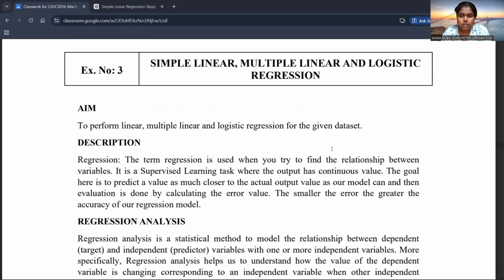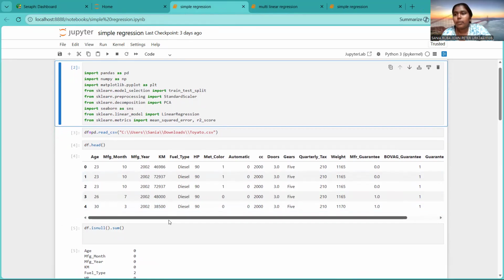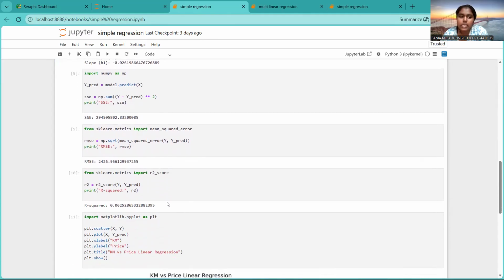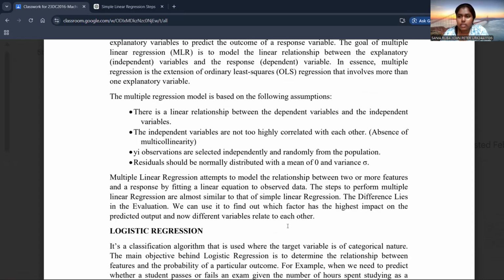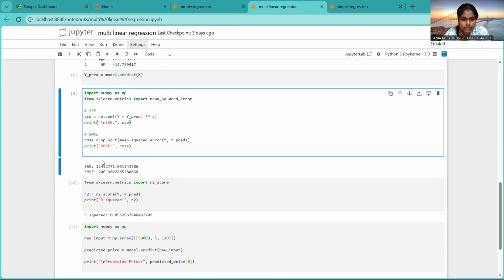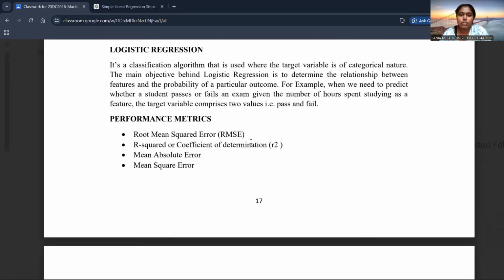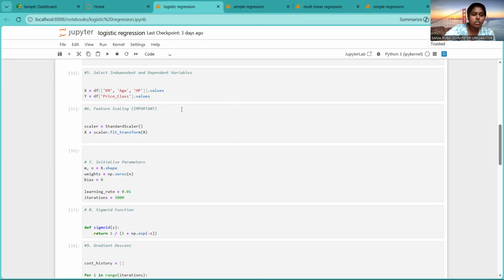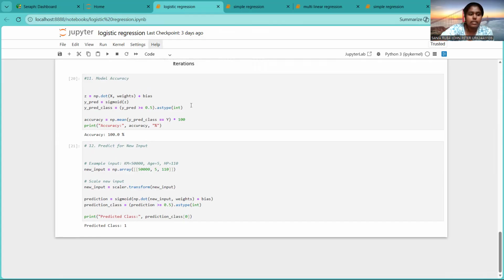ML LAB 3 - REGRESSION